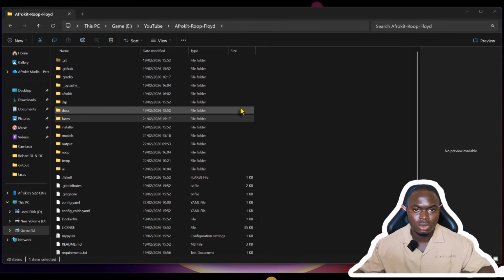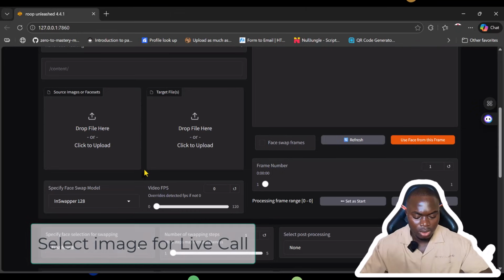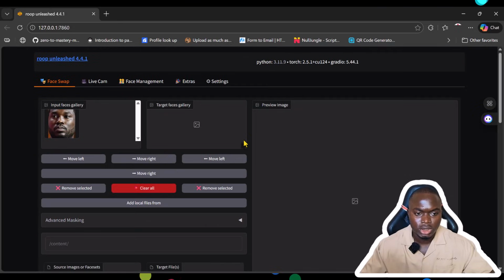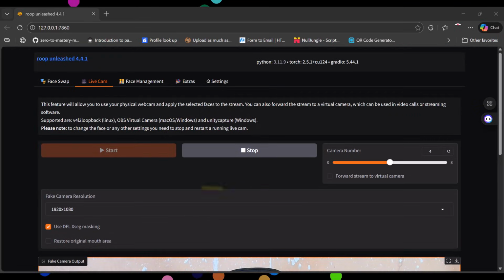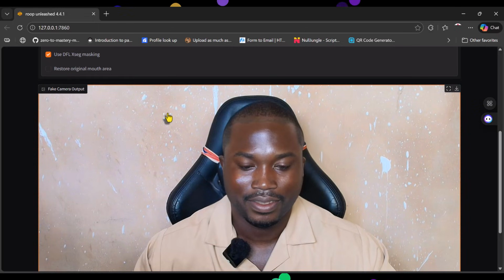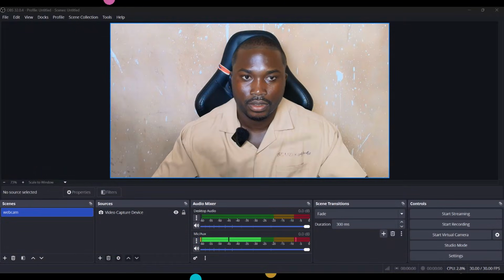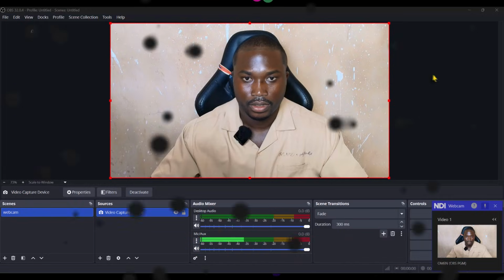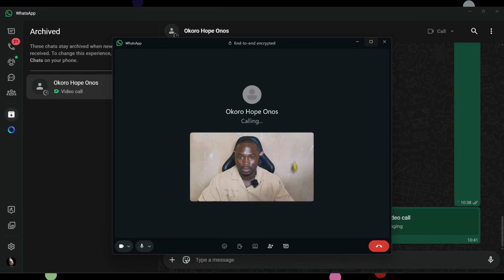ROOP FLOYD Live Call tutorial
ROOP FLOYD Live Call Tutorial (ROOP UNLEASHED)

Learn how to use ROOP FLOYD to make a live video call
Connecting ROOP Floyd to OBS Virtual Camera
Setting OBS and NDI Webcam
Connecting OBS to WhatsApp call
Setting WhatsApp call Camera
Other tips and trick.

My Social Handles: afrokit_media